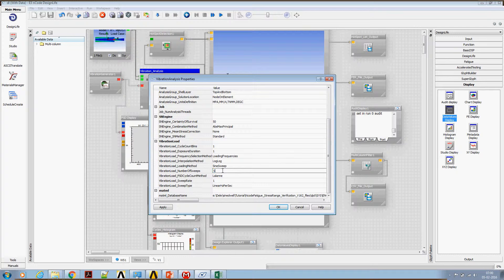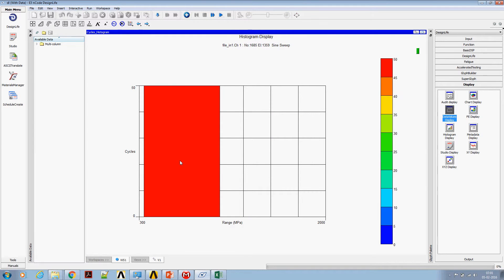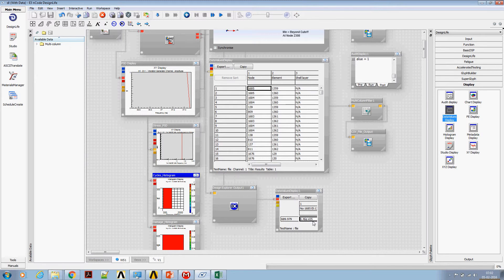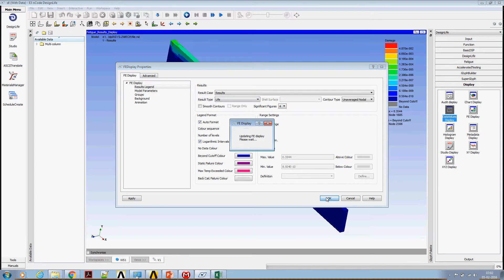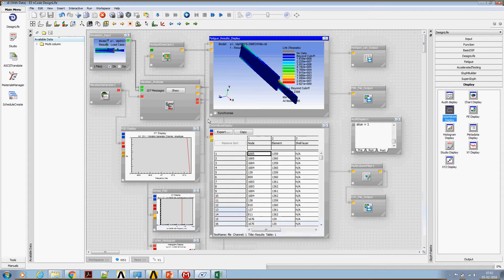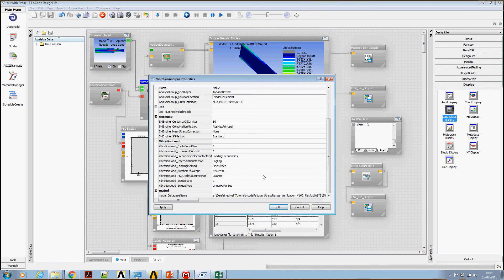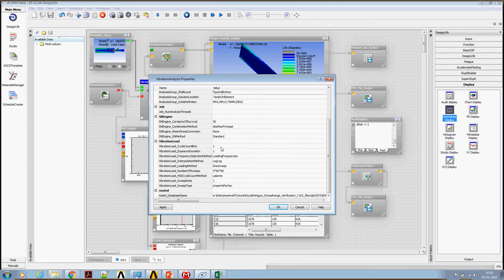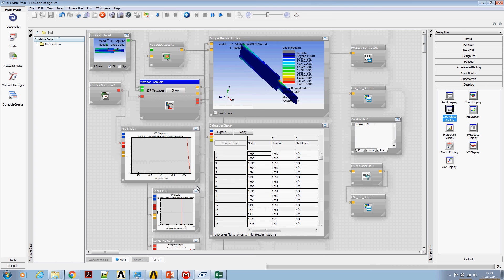Ansys nCode: Sine Dwell Fatigue Analysis Part3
Ansys nCode Design Life: Sine Dwell Fatigue Analysis Procedure Part3